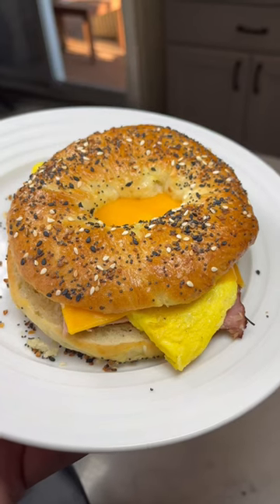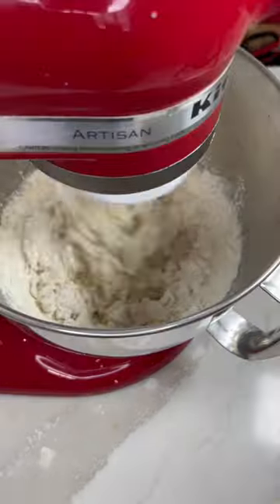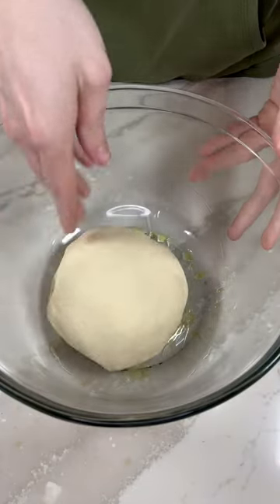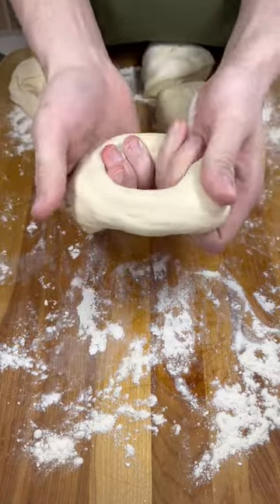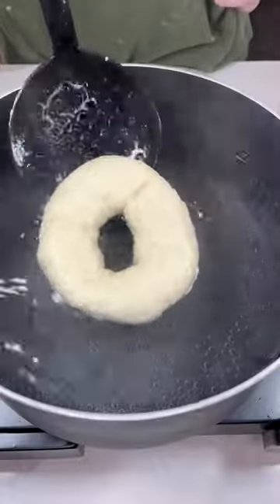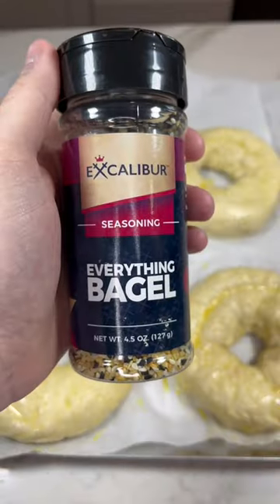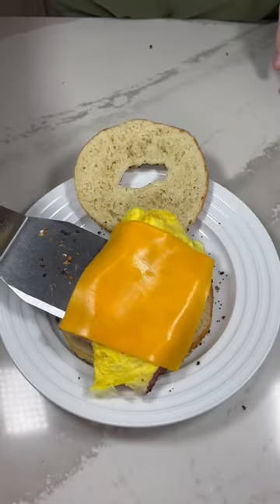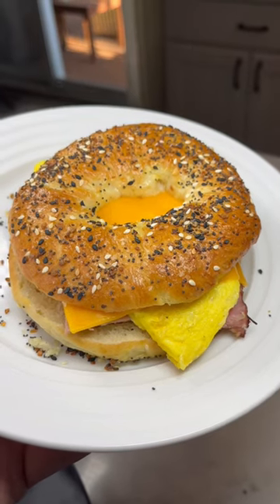Everything Bagels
Ingredients:
3/4 cups of warm water
1/2 tbsp of sugar
1 packet of yeast
1 tsp of salt
2 and 1/2 cups of bread flour
Mix together until combined

Knead into a ball add to an oil bowl and let sit for 30 minutes
Add to a flour surface and cut into 4 separate pieces
Knead into a ball again and create a hole
Let sit for another 10 minutes
Boil on each side for 1 minute
Add to a pan
Brush with egg wash
Season with Excaliburs Everything Bagel Seasoning